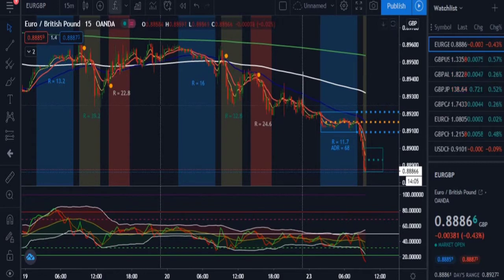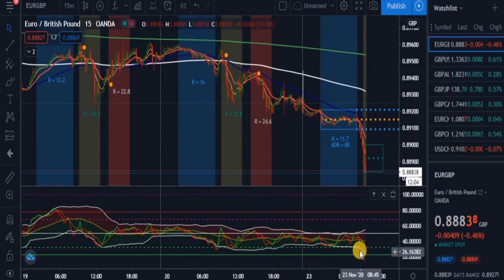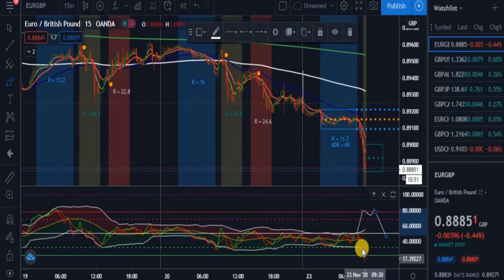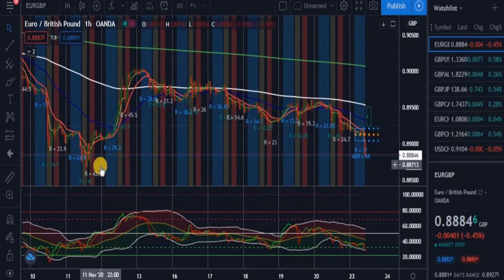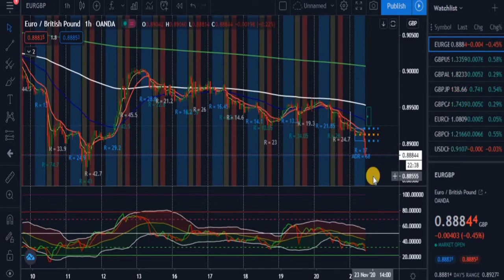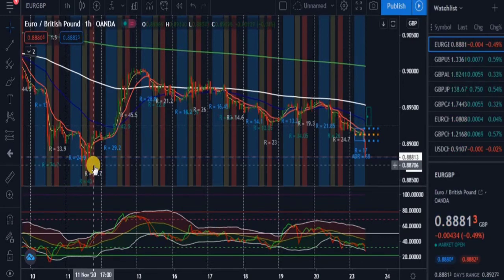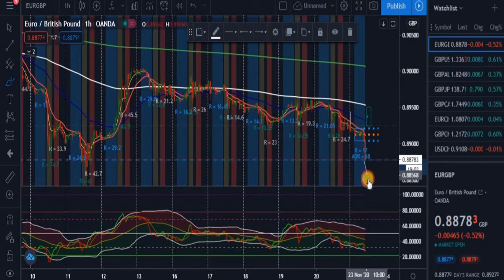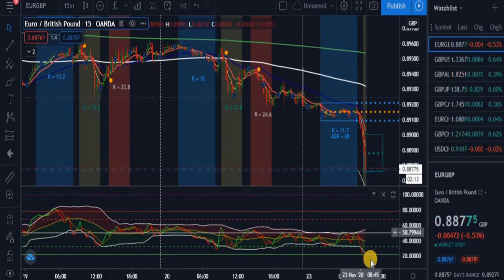How to trade the traders dynamic index indicator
This video is to buttress more on the previous video about how to make good trade decisions with Traders dynamic Index indicator coupled with the various sessions

It also shows how i approach the market even when the market isnt playing out as planned ...it also shows how i always react with price action ...Enjoy guys
watch the previous video for more details